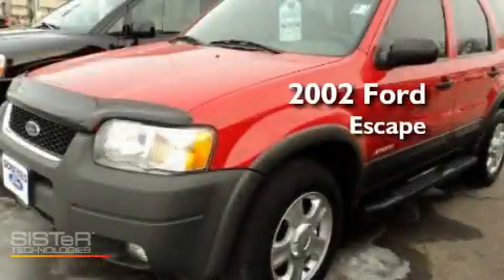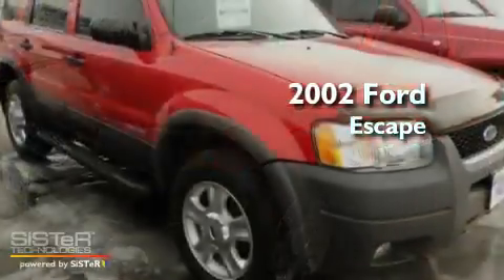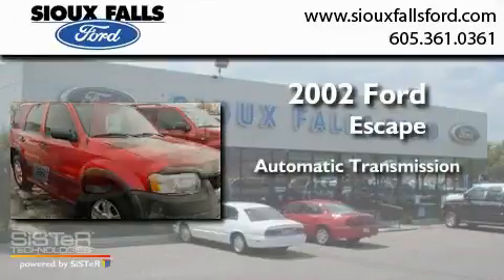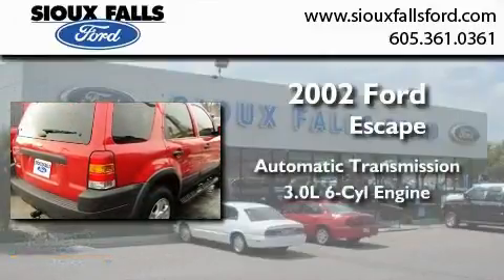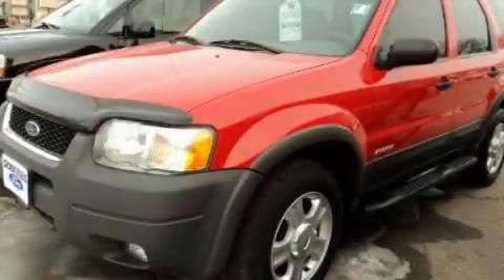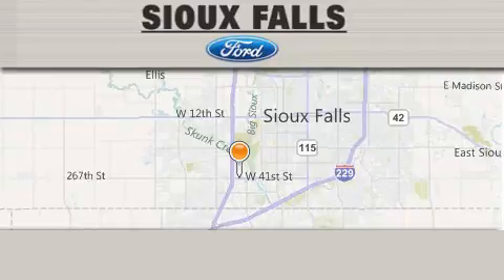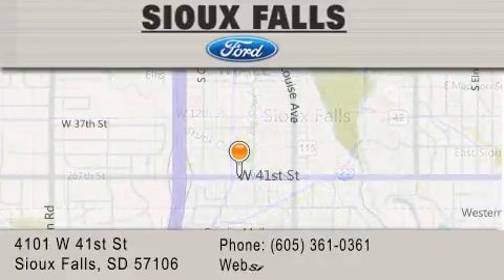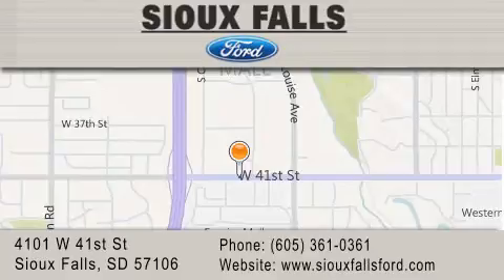Used 2002 FORD ESCAPE SIOUX FALLS SD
Year : 2002
 Make : FORD
 Model : ESCAPE
 Engine : V6, 3.0L DOHC 24V SEFI
 Trans . : AUTOMATIC
 Exterior : RED
 Miles : 89,728

 Stock : T59139A